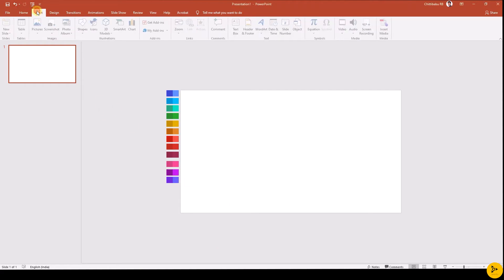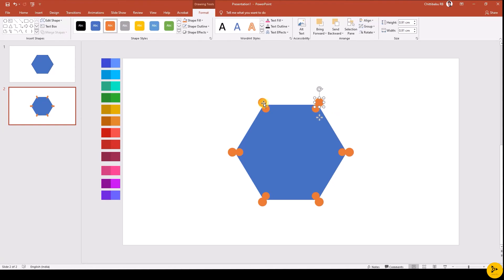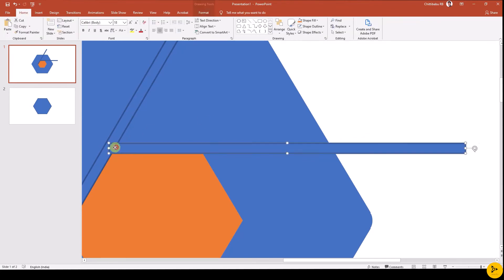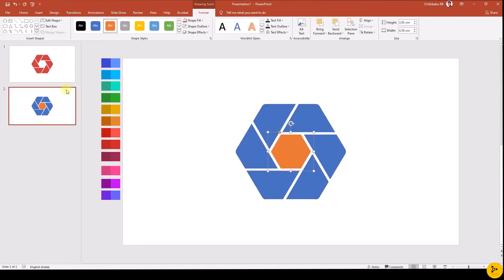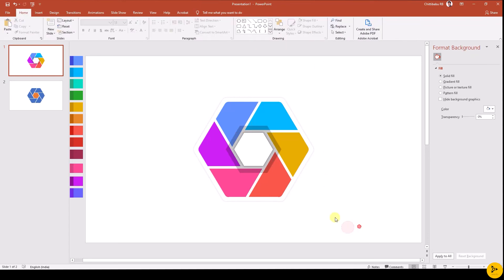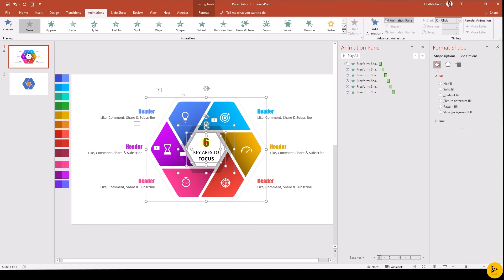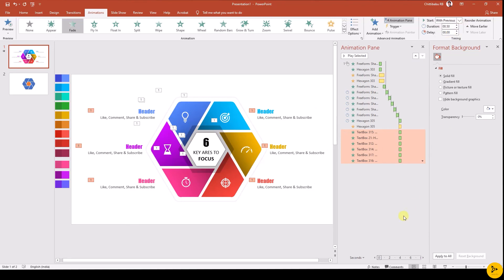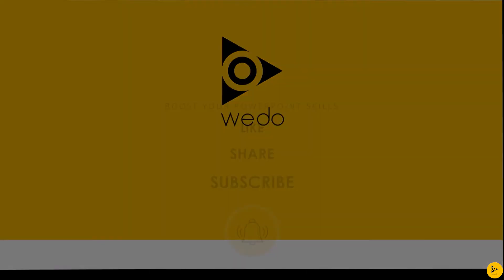How to Create and Animate Rounded Hexagon with 6 options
In this Tutorials, you will learn how to create and animate the Rounded Hexagon with 6 options. This type of layouts can be used to show strategic key areas, Key Updates, Business Process, Steps, etc.